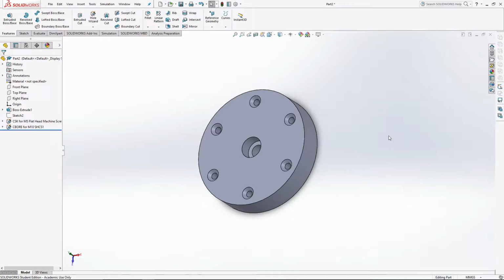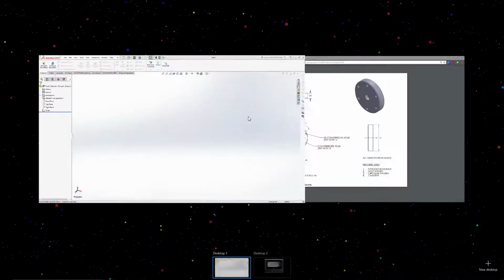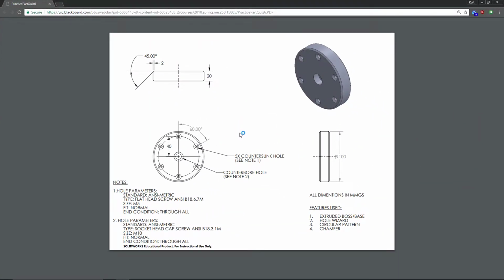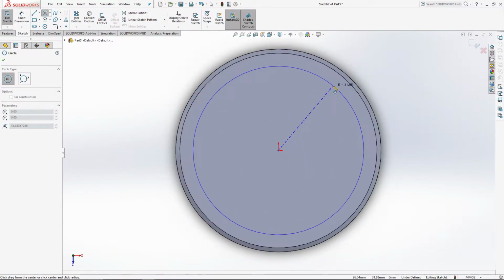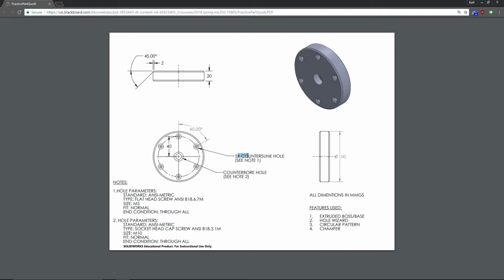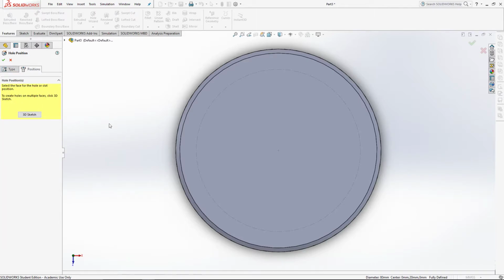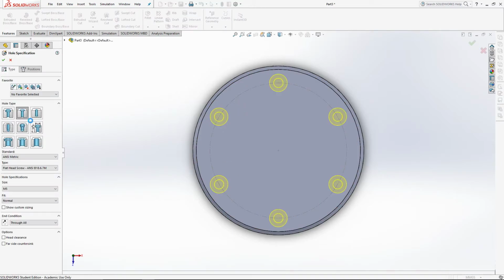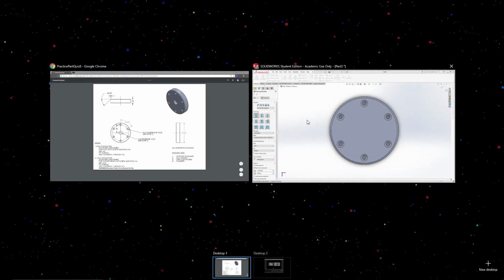UIC ME 250 SolidWorks Spring 2017: Module 8 Hole Wizard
Module 8 of UIC ME 250 goes over the basics of the Hole Wizard feature.